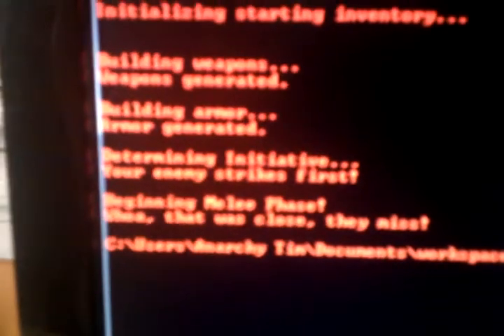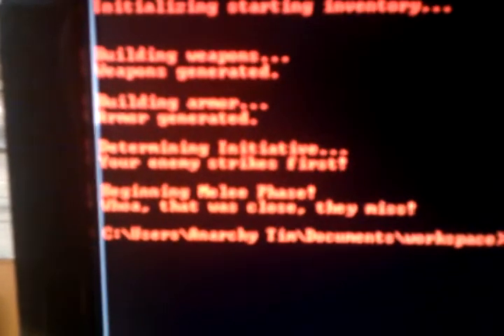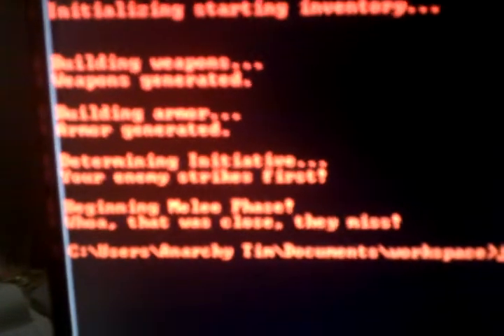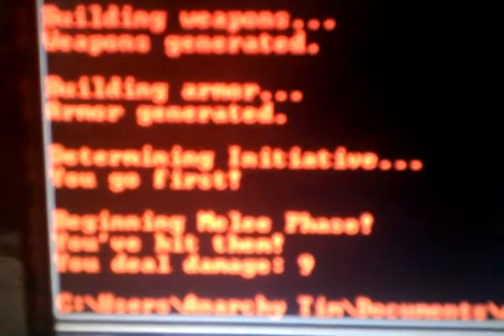First Solo Java Project: Text-Based RPG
I was working my way through SAMS Teach Yourself JAVA 6 and began hating the inane examples in the book... so I decide to see if I could convert the classic D&D basic set into a text-based console RPG.  I've never coded OOP or a game before, but I went for it anyways.  I have a fully functioning Die Roller and the start of a combat engine.  After I shot this I built out the PC class a little bit with a character generator method and a character sheet viewer method.  Still have a lot to learn!

BTW - Sorry about the video quality - I shot this with my Nexus One.